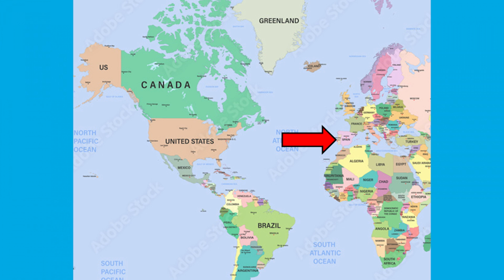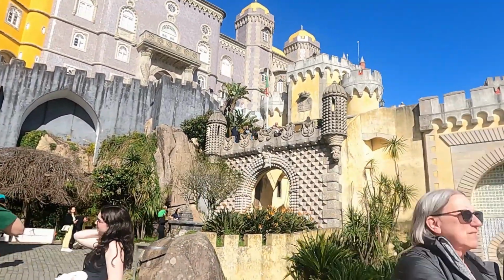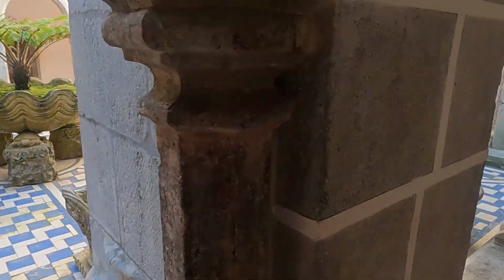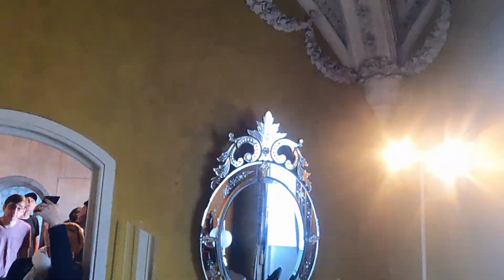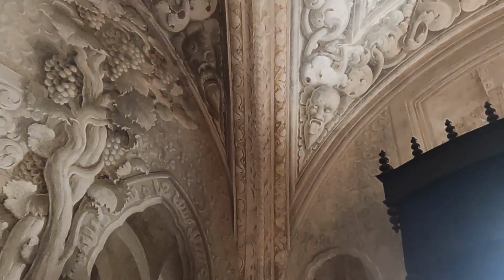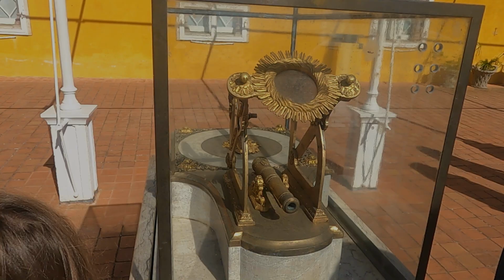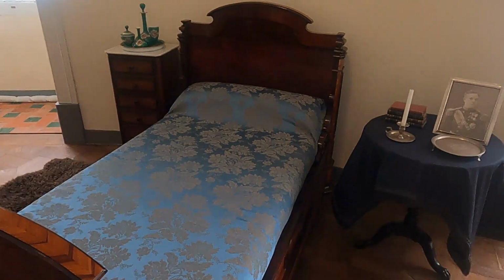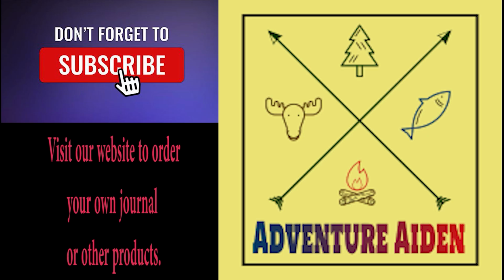Pena Palace, Sintra Portugal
Adventure Aiden travels to Portugal to visit the famous Pena Palace, located in the idyllic Sintra area. Follow along as he explores the different rooms of the Palace and learn about the end of the Portugal monarchy.

WORD OF THE DAY: motif

Also, visit his website at the link below to purchase your own journal.